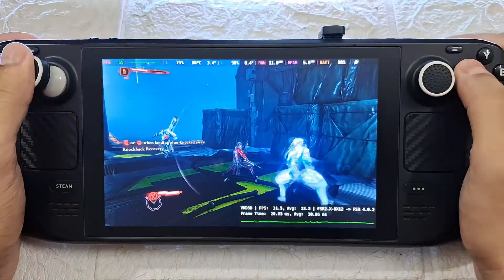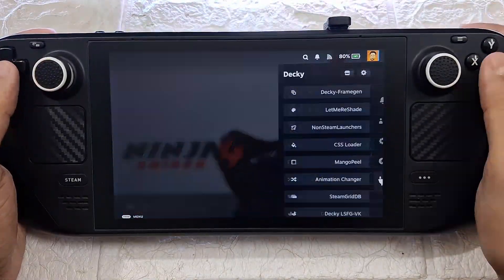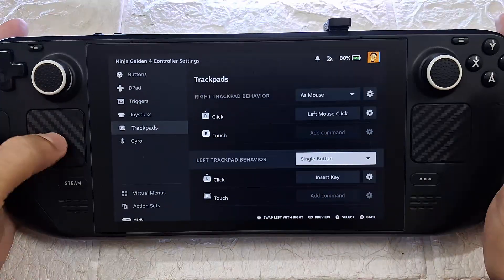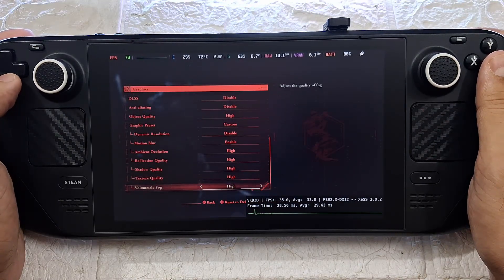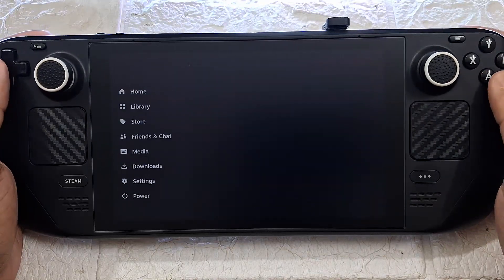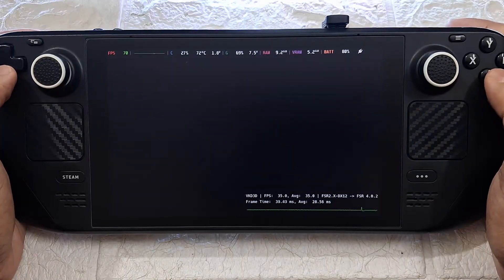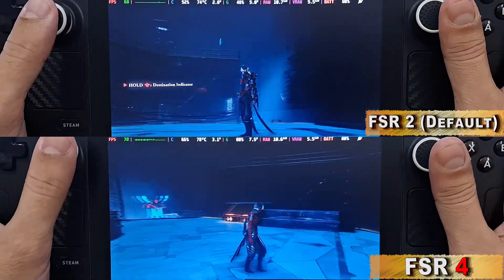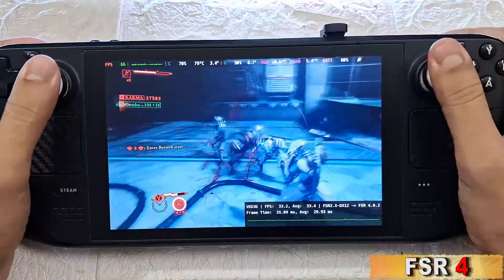Ninja Gaiden 4: The Ultimate Performance Guide on Steam Deck | Freeze FIX | FSR 4 | LSFG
This Ultimate Performance Guide for Ninja Gaiden 4 shows how to achieve the best possible visuals while maintaining smooth frame rates and fixing loading screen freeze issue using Lossless Scaling, Decky Framegen, OptiScaler, FSR 4 and a few extra tweaks. Watch till the end for full setup, settings, and performance results!

00:00 Gameplay with FSR 4
00:38 Guide & Settings
03:37 Explanation & Side by Side

✅ Fix game freeze & crashes
✅ Unlock FSR 4 on Steam Deck
✅ Optimize settings for best performance and visuals
✅ Stable 60–70 FPS gameplay showcase